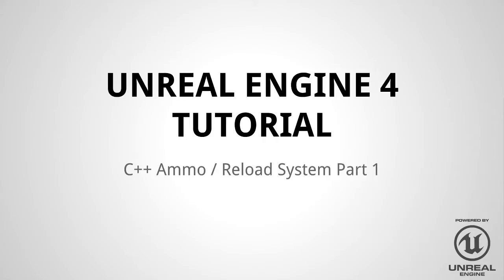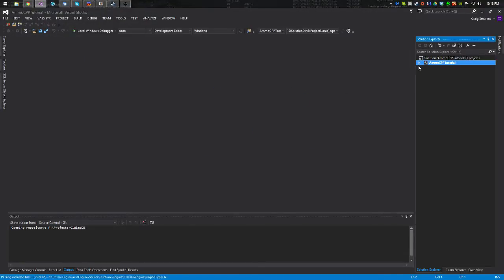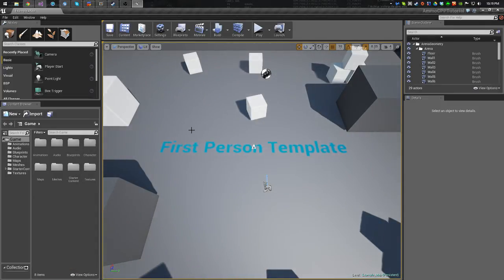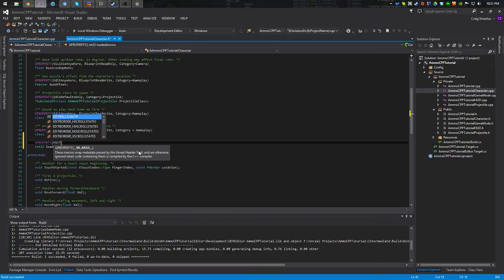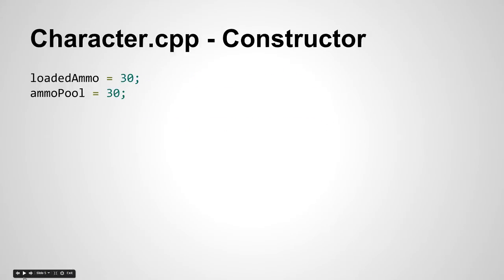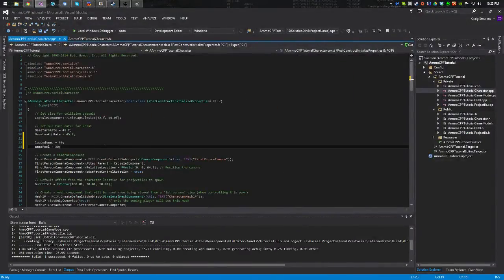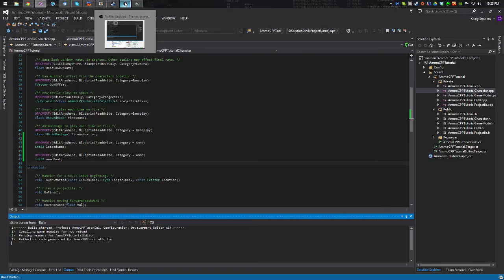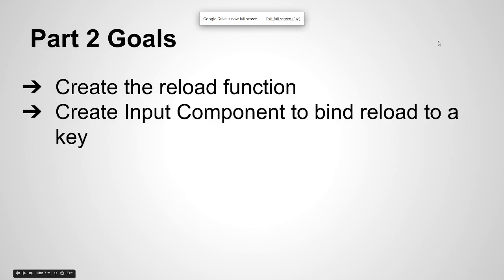UE4 C++ Tutorial: Ammo/Reload System Part 1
Ammo reload system redone in C++!

Apologies this is only in 720p. I forgot I was using my streaming settings. I will have this sorted out in the future.

Also sorry for the staticy mic. Something got reset in my audio settings. Again resolved.

Didn't want to scrap this recording though since it was the first goodish one of the bunch!